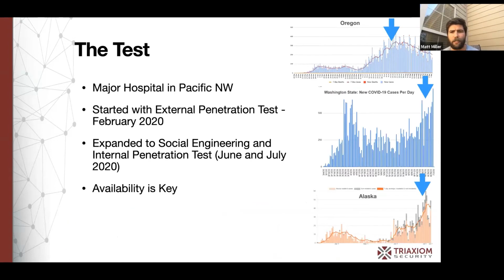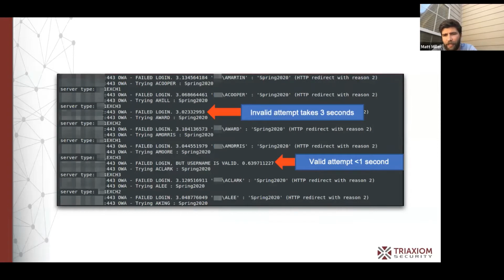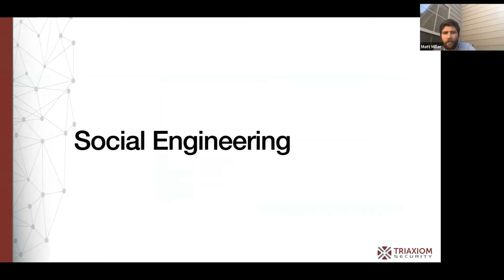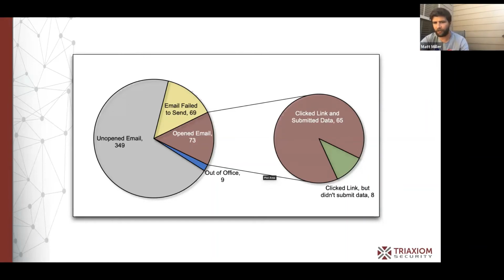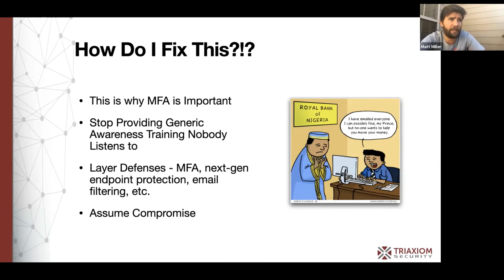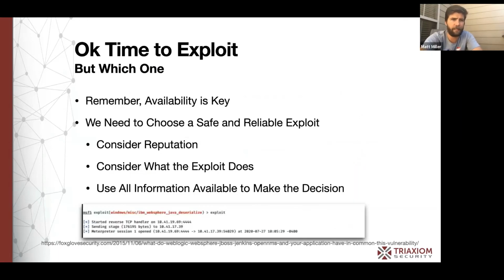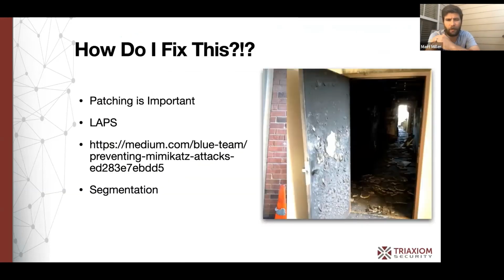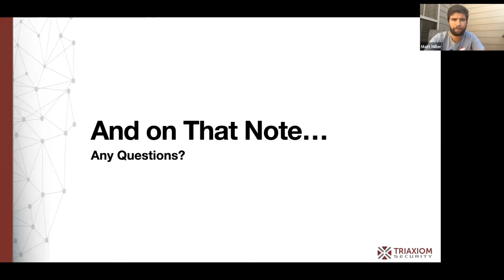Hacking Into a Hospital During a Pandemic